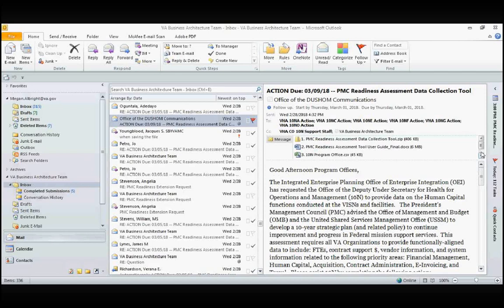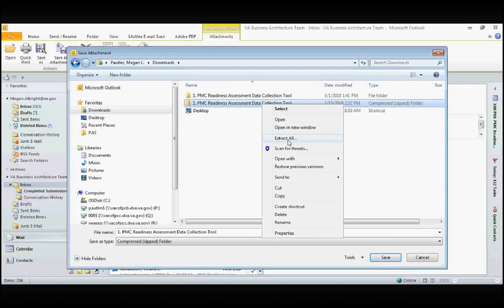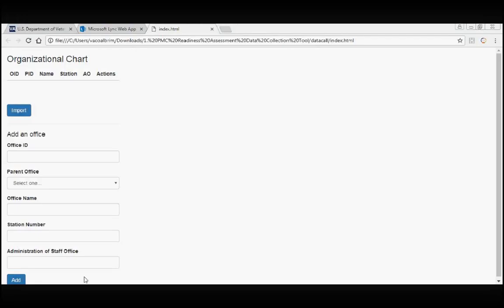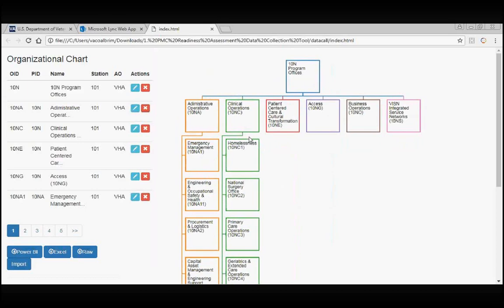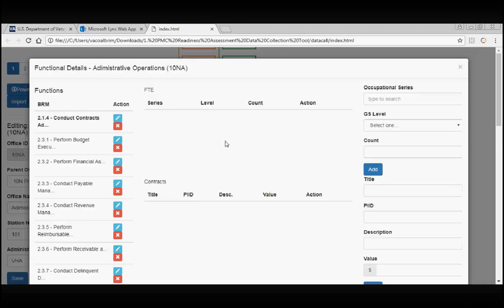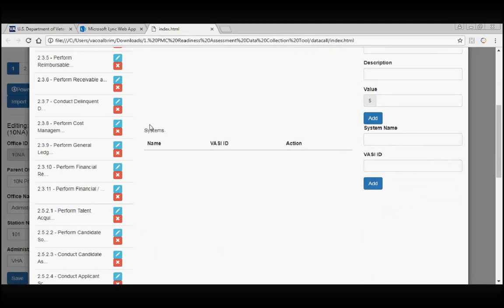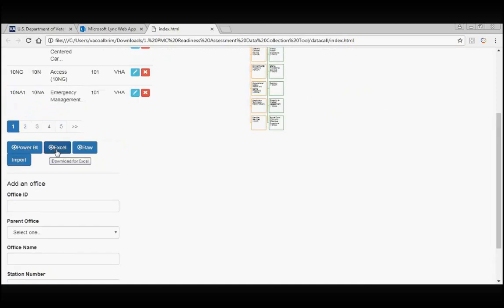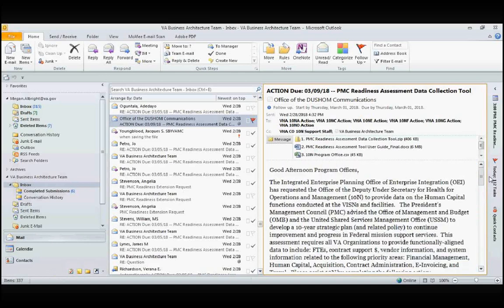PMC Readiness Assessment 10N Program Offices Tool Demo Video